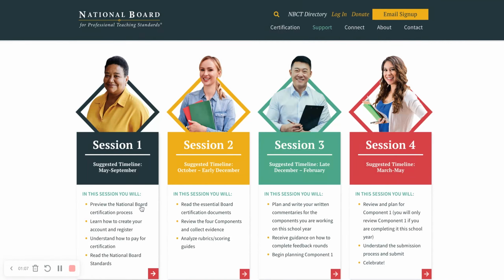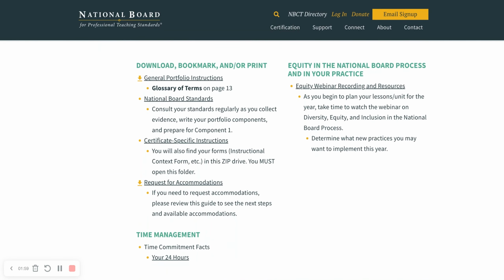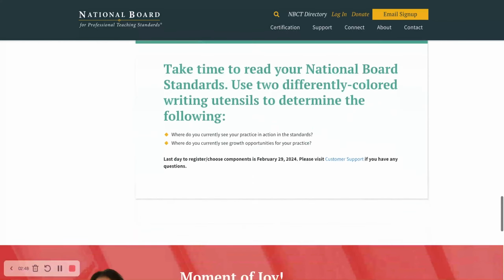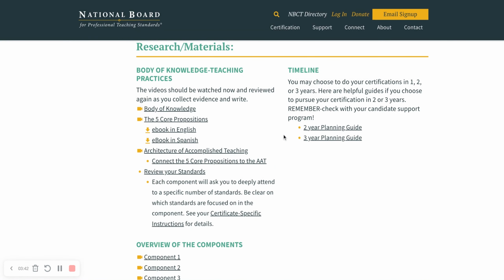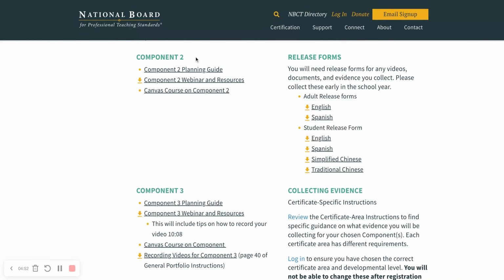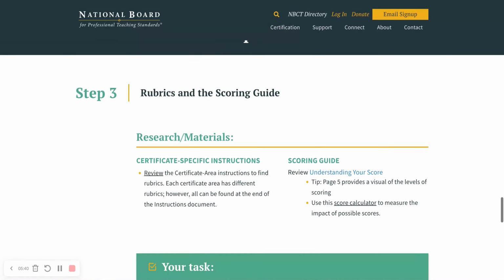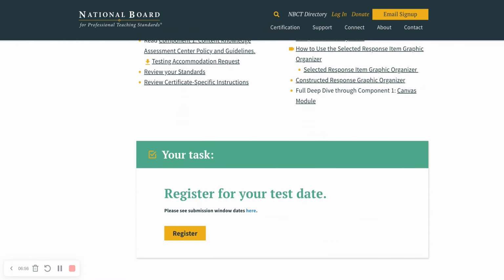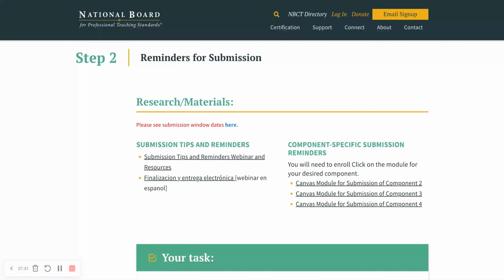Homeroom Tutorial for Returning National Board Candidates